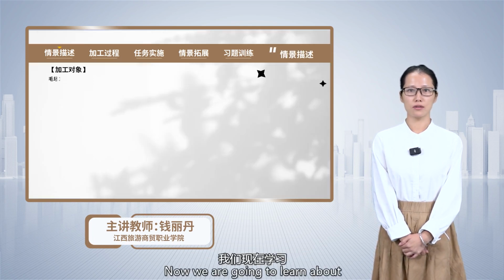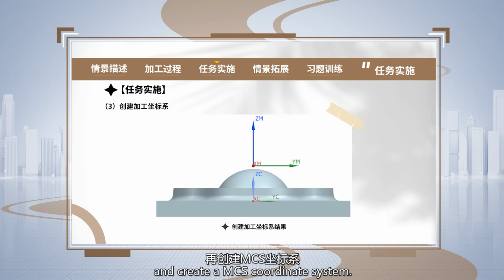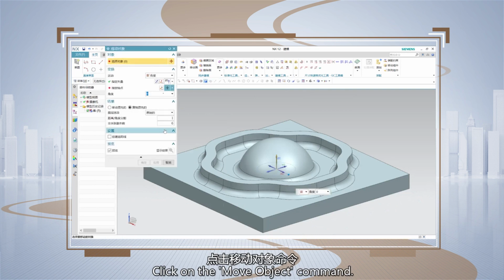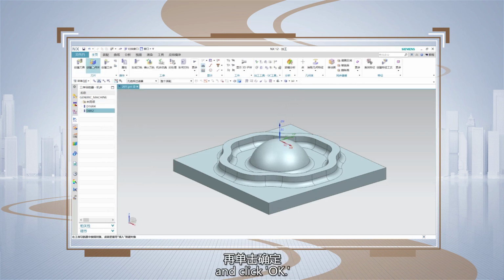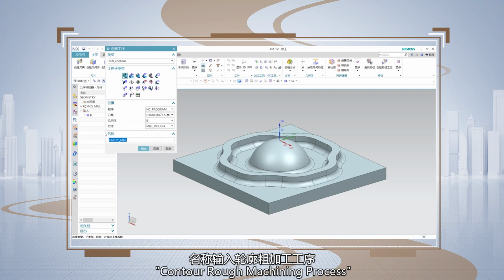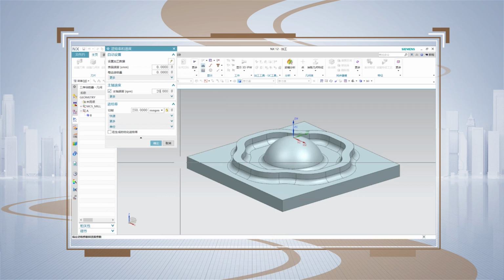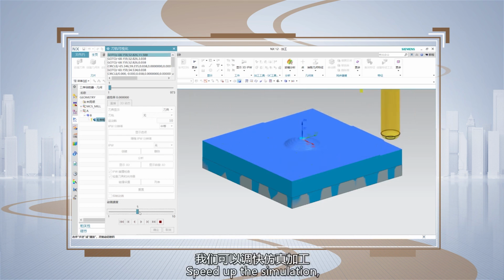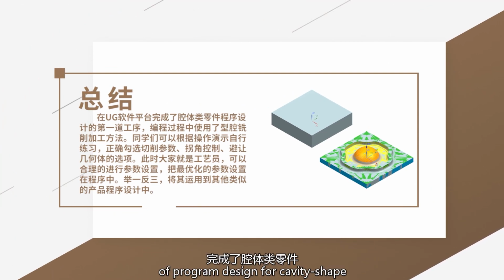4.1 Rough Machining of the Contour